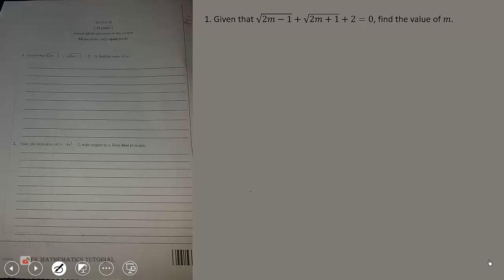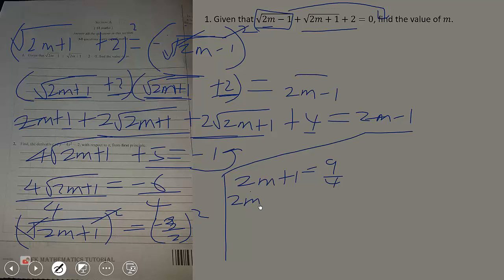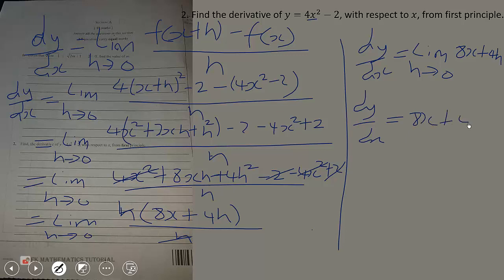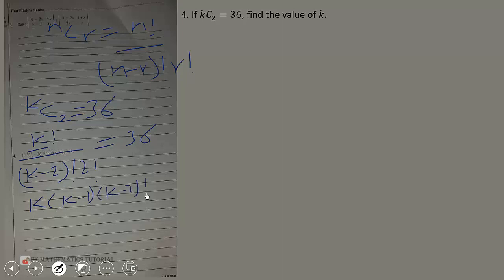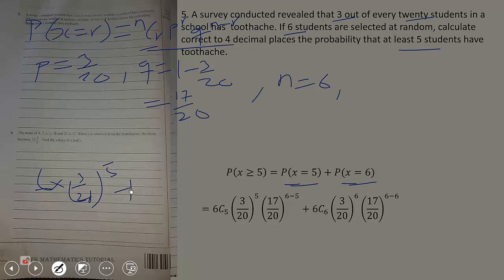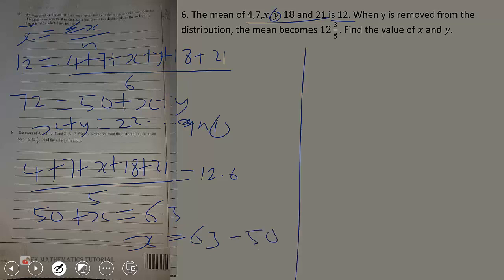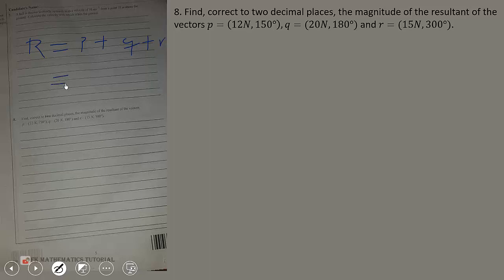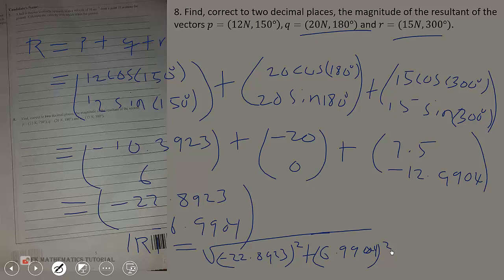The other WASSCE 2023 Elective Mathematics Paper 2 Compulsory questions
Here is the Second WASSCE 2023 Elective Further Mathematics Paper 2 questions with solutions